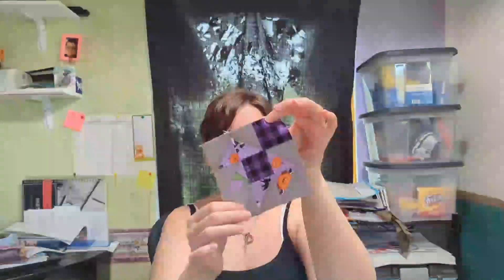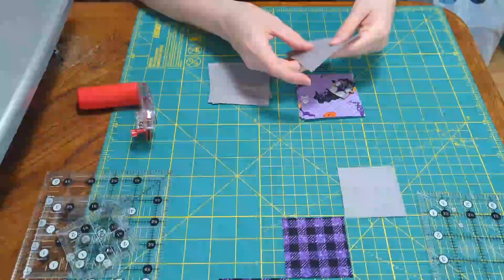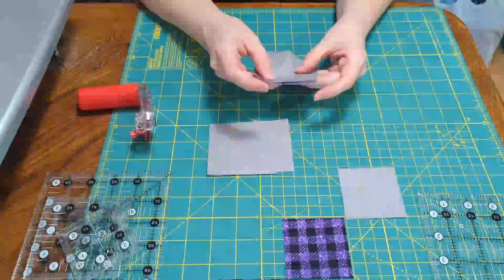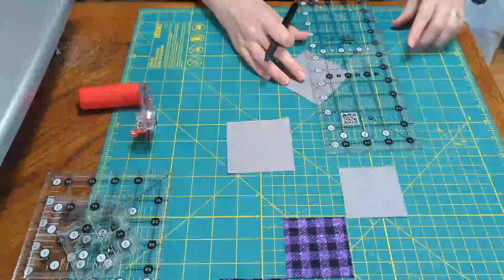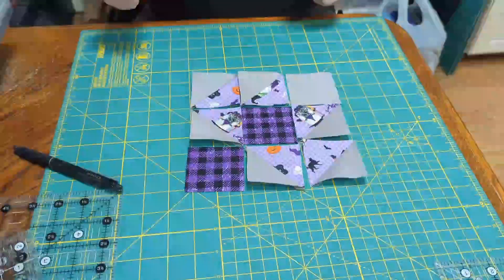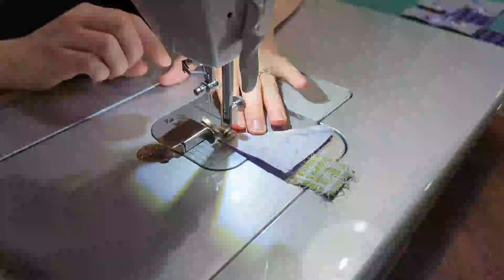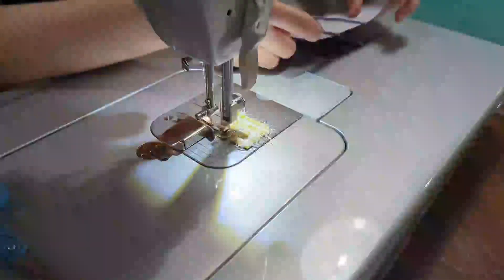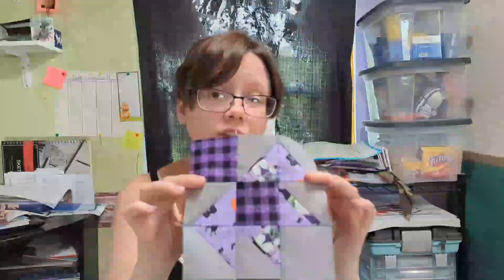Gnome-ster Moon Darting Birds Block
This week we have the Darting Birds Block! This was an easy sew and very quick to make. Enjoy!